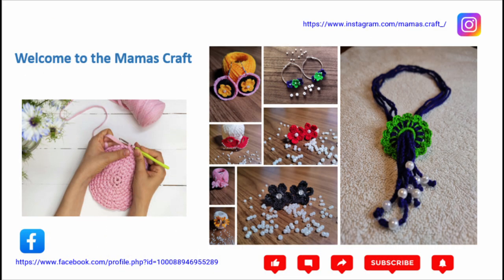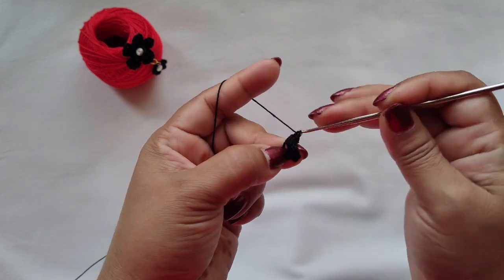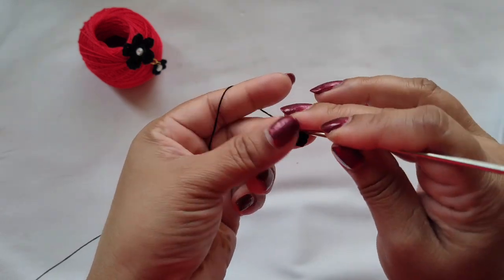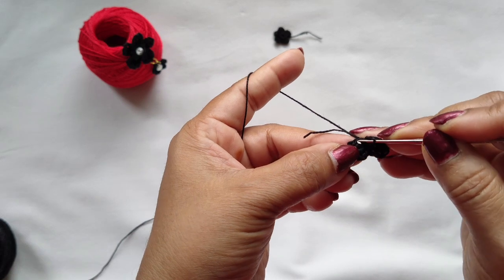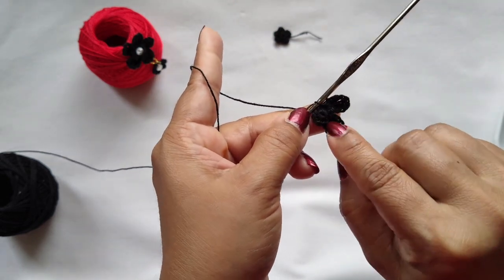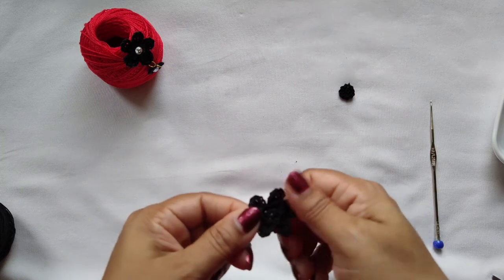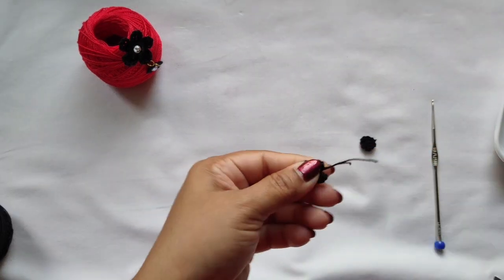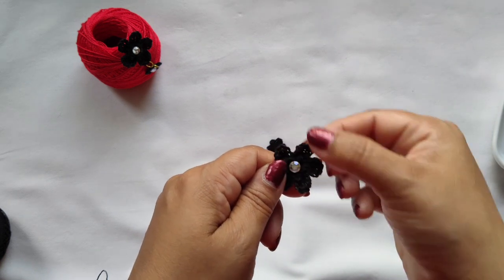You will 💗 it |Beautiful & Stylist Black Flower Earrings for beginners | Step-by-step💖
I hope you like You will 💗 it |Beautiful & Stylist Black Flower Earrings for beginners | Step-by-step💖. This is a Spring and Summer special earring.
Please check your language in caption.
We need:
1. Yarn
2. 1.25MM Crochet Hook
3. Earring Studs
4. 2 Jump Rings
5. 2 stickers
6. Glue
7. Starch